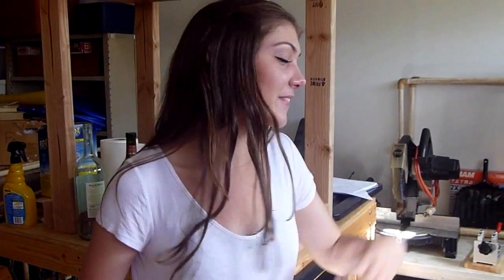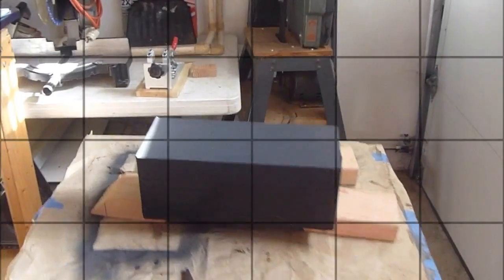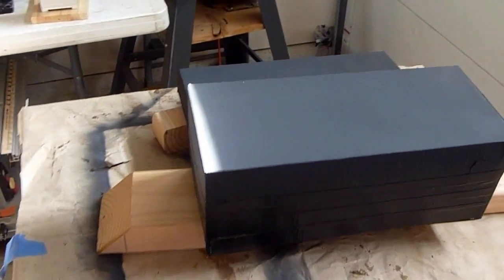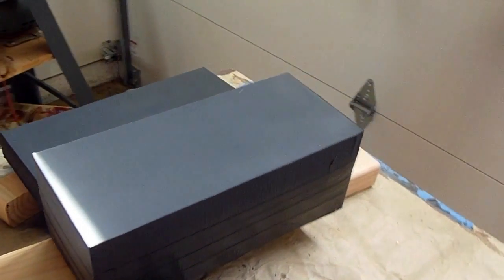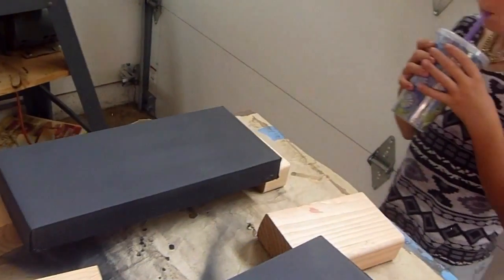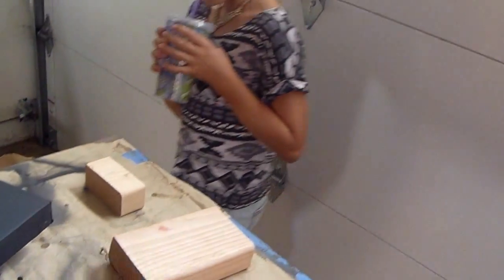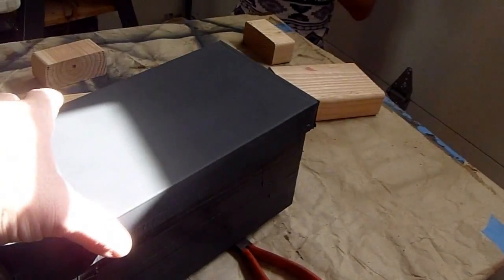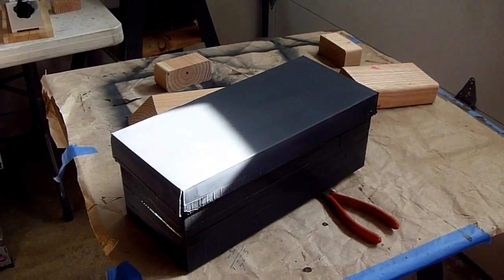Pin Hole Camera Project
My daughter had to make a pinhole camera for a school project, so I helped her out a bit.